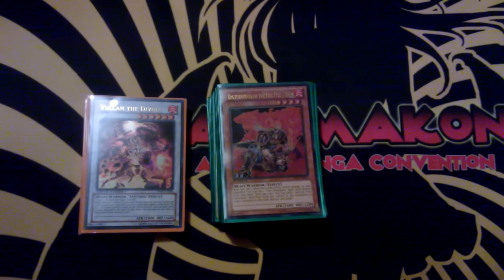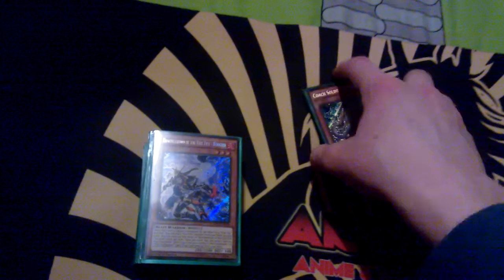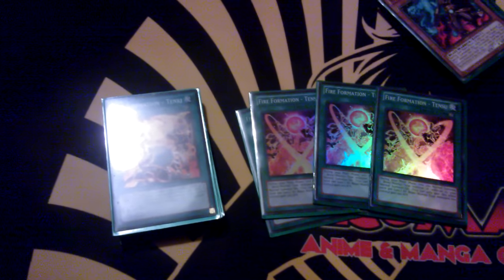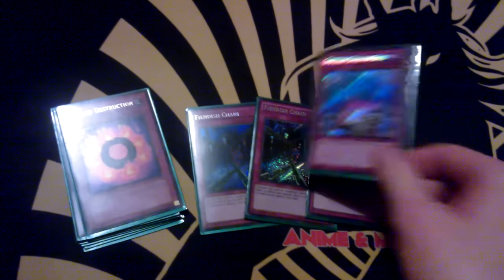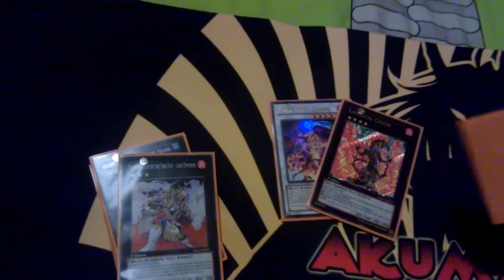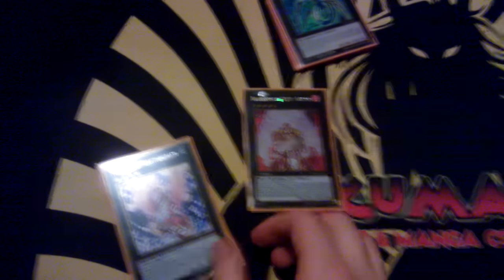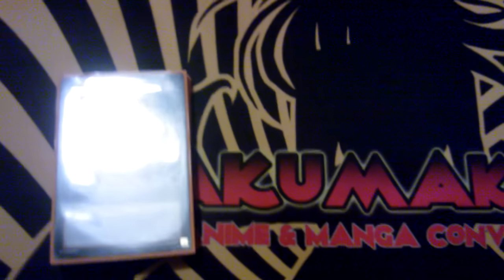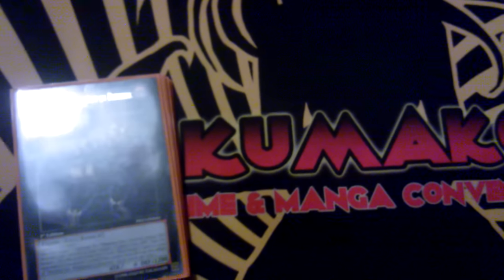3.5 Axis Fire Fist Deck Profile May 2015